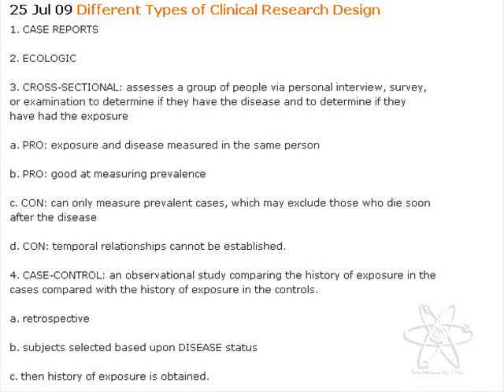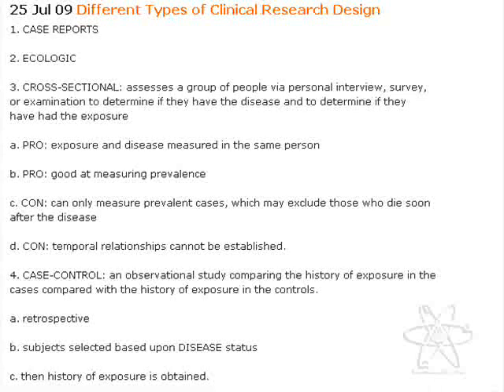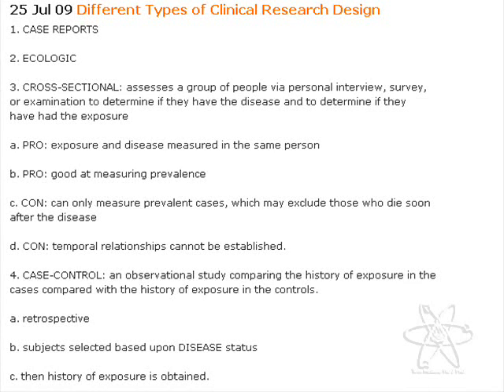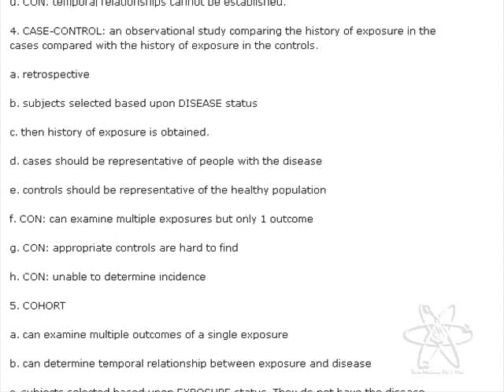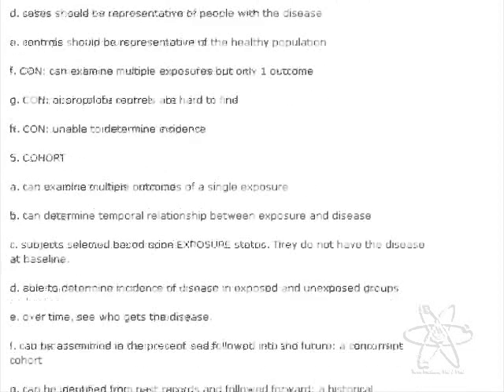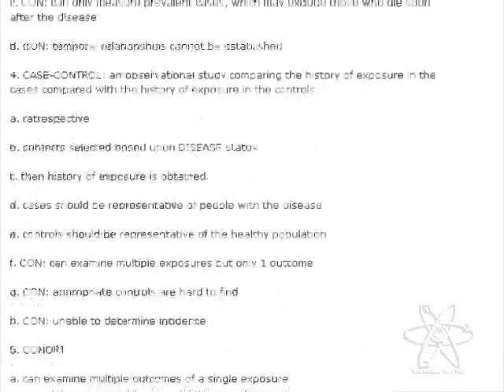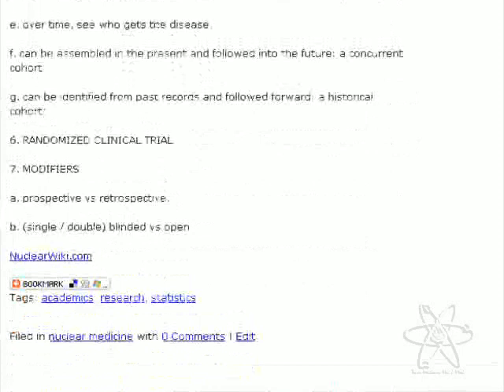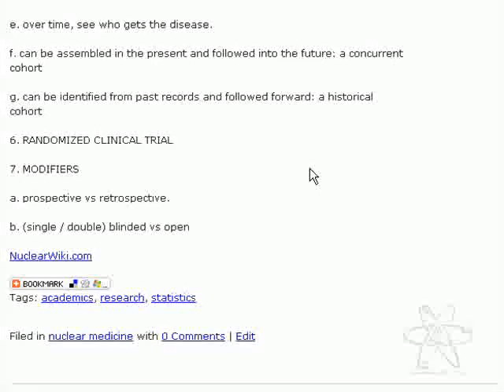Different Types of Clinical Research Designs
The Basic Scientific Research Methods